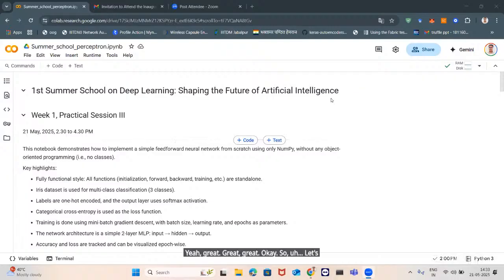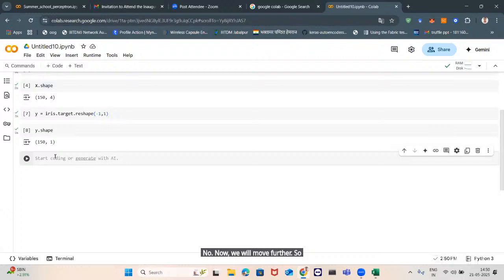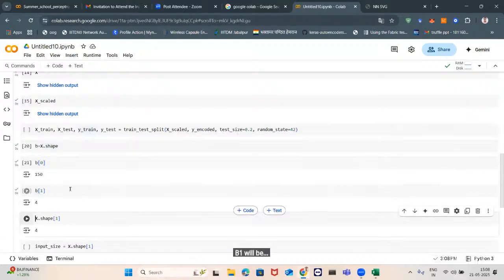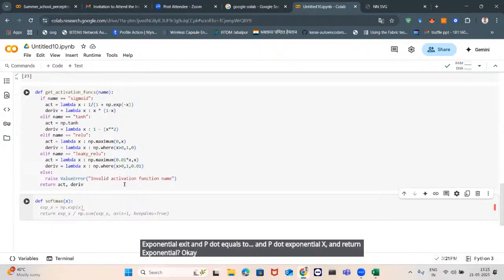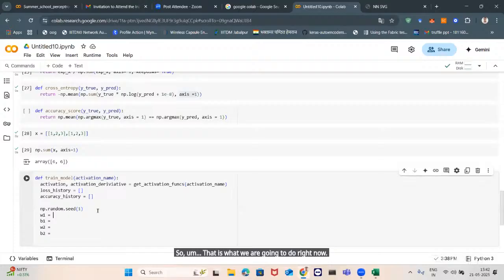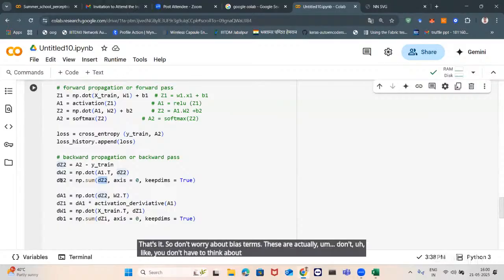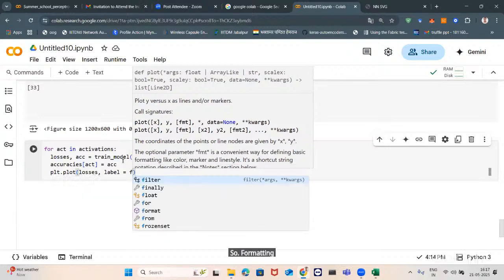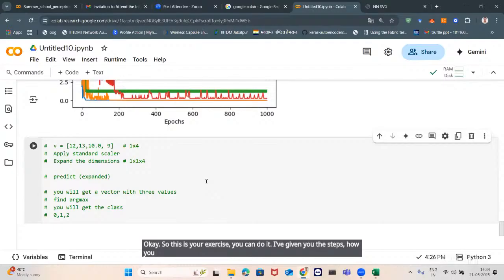Building a Simple Neural Network : Day3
Welcome to Day 3 of our Deep Learning Summer School program! Today, you'll be introduced on how to build a simple neural network - implementing a perceptron from scratch  by Dr. Samir Jain from alphaTKG